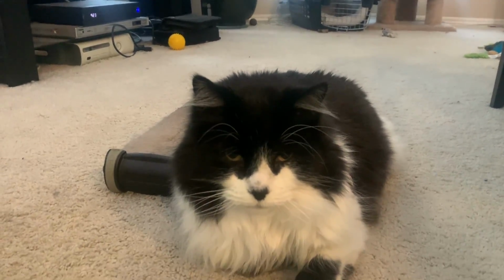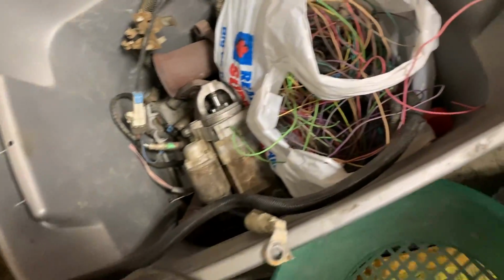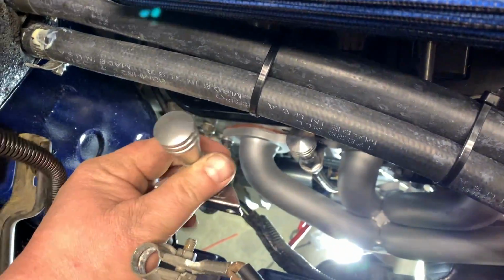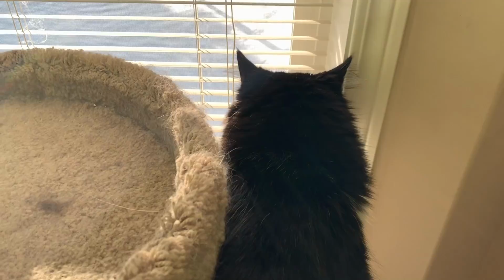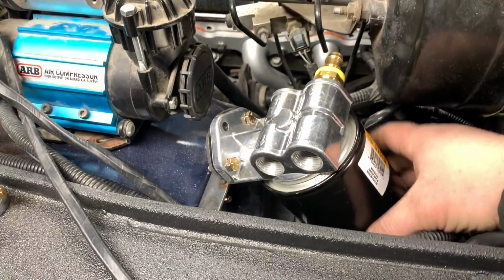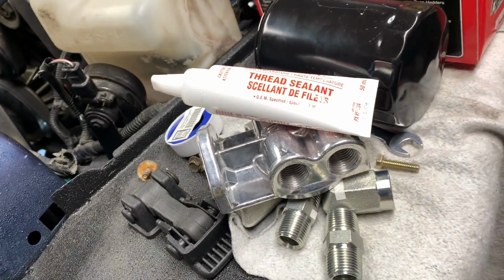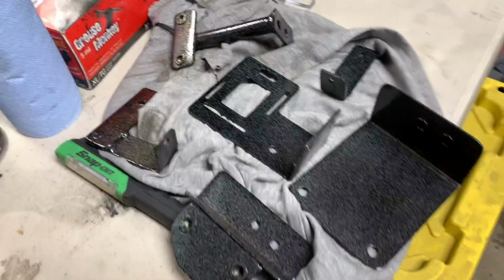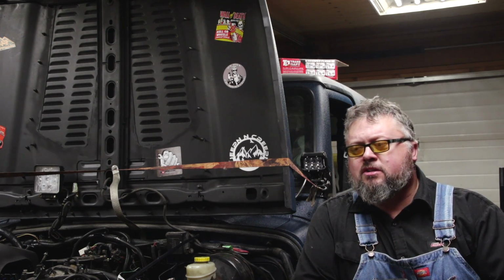More Product Issues Will it ever End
Eastwood Dual Voltage Powder Coat

While it's no surprise that most things need to be worked a bit to make them fit.  However it seems to me that product issues just never end, everything seems to need drastic measures to make them fit.  I've been running out of real estate and need to fabricate some brackets with my metal brake to make everything fit.  At the end I love to powder coat everything, its so much better than painting